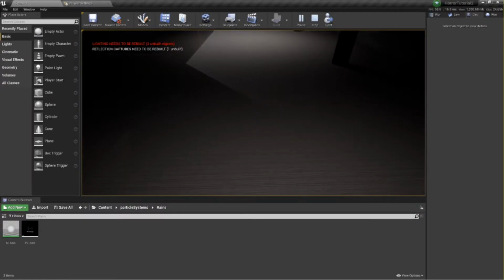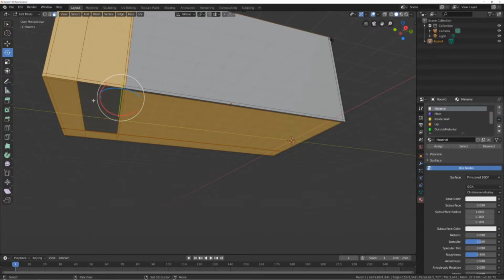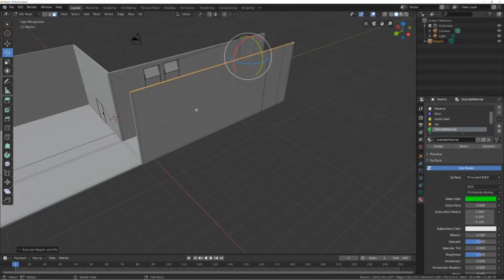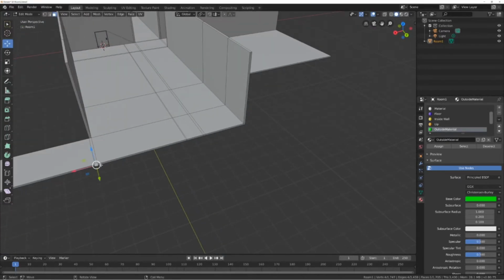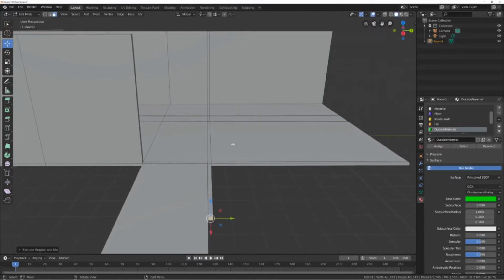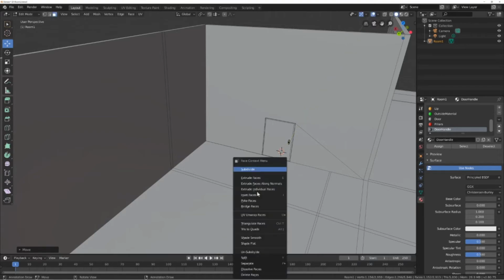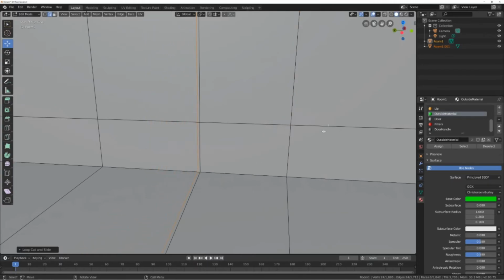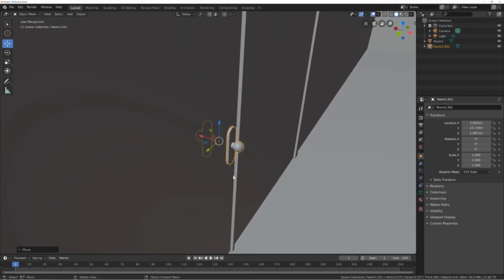Unreal Engine 4 - Horror Tutorial #10 - Back to Blender (Room2 Pt1)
We're going back to blender to start constructing our second area to go into Unreal Engine